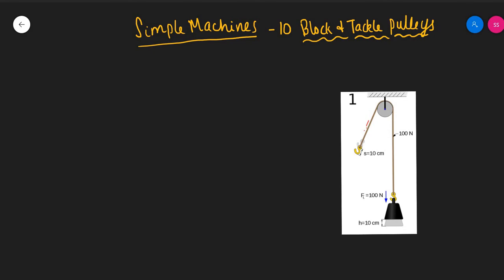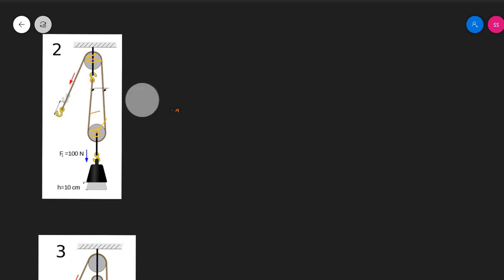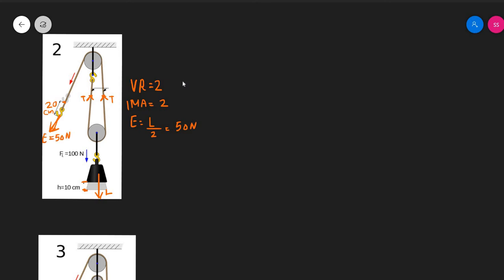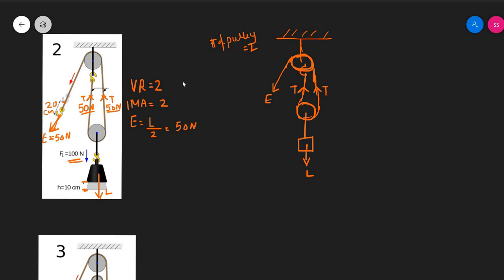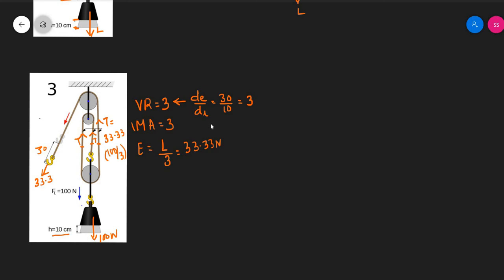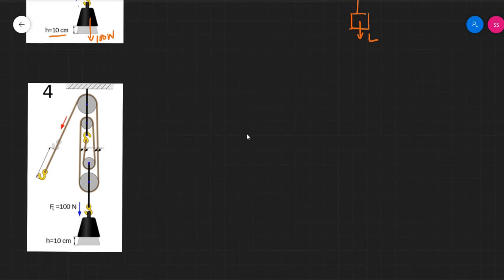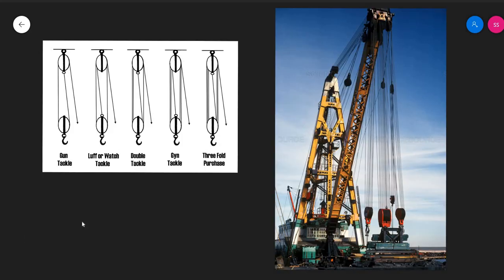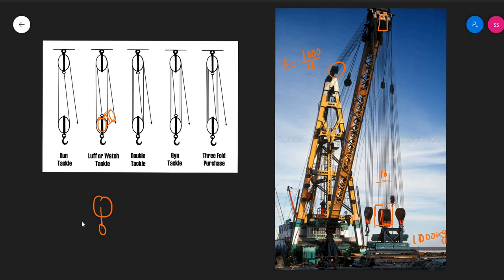ICSE-Class10-Physics03-Simple Machines 10 Block&Tackle System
Why is Block & Tackle called a block and tackle system ?
Why MA of Block & Tackle = # of pulleys ?
How to draw Block & Tackle system ?
How in real life Block & Tackle are configured ?
Some real life examples - Cranes and Lifts